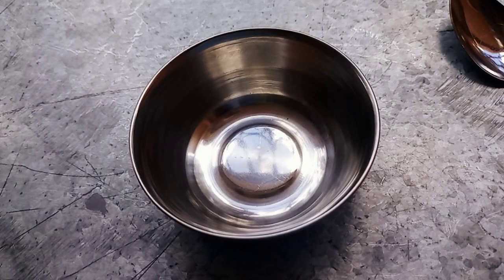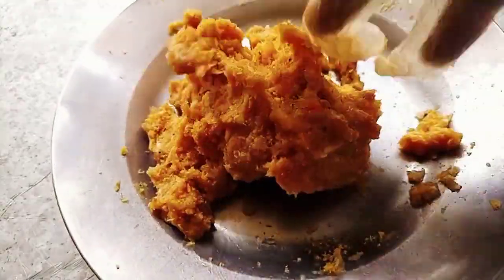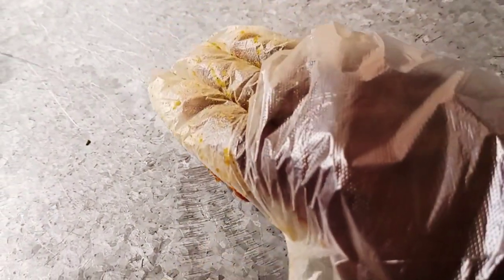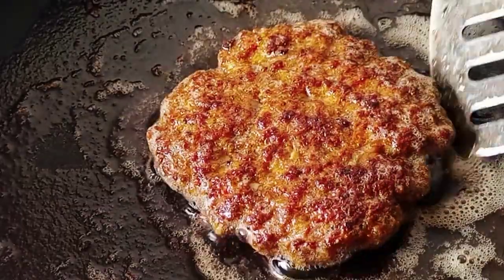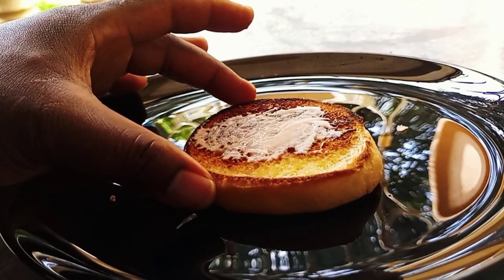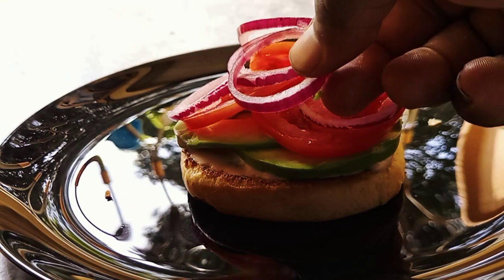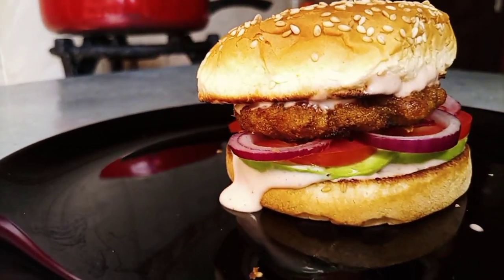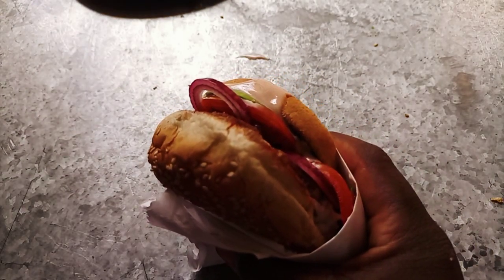HOW TO MAKE THE BEST HOMEMADE BURGER 🍔(recipe 81)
ChaoTheChef official
If you're New here
Remember to
it's Free

In today recipe i will be sharing on how to make a burger easily in your kitchen.

Requirements
1. 250g of minced beef
2.an egg
3. medium red onion
4. medium ripe tomatoes
5. Ripe ovacado
6. buns

* mayonnaise
* ketchup

background music non-copyright music
Vexento- Busy mind